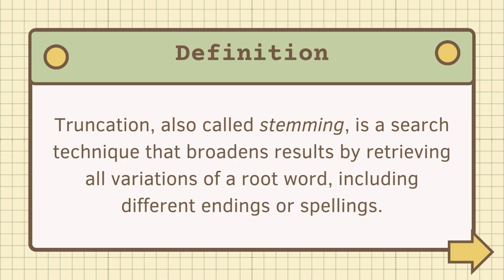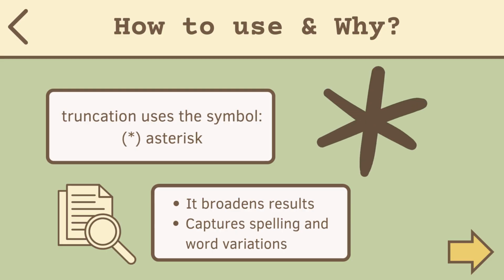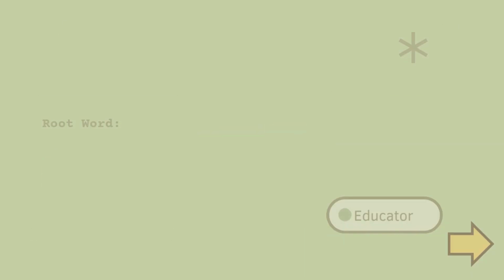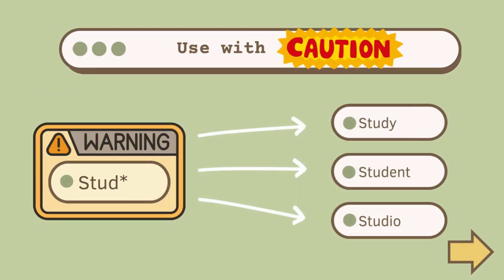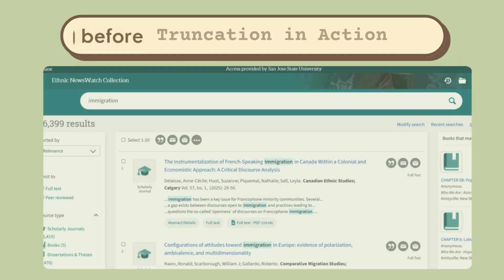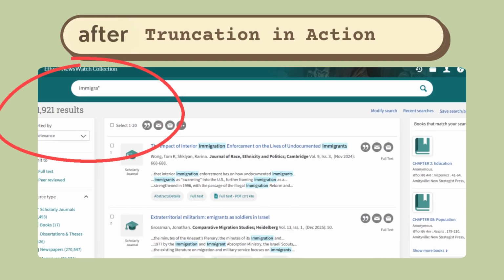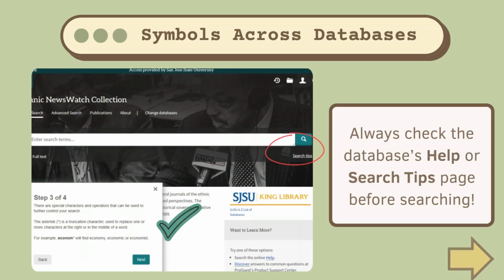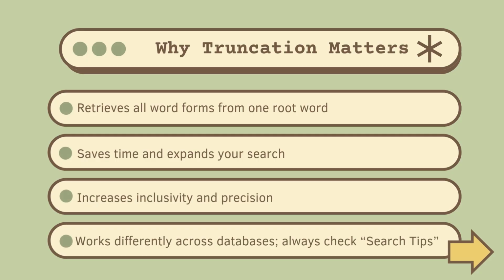INFO 244: Truncations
How to use Truncations. INFO 244 FA25 SJSU. By Patricia Duarte